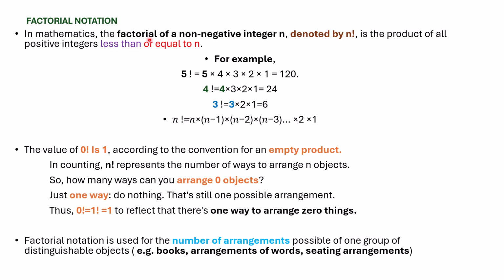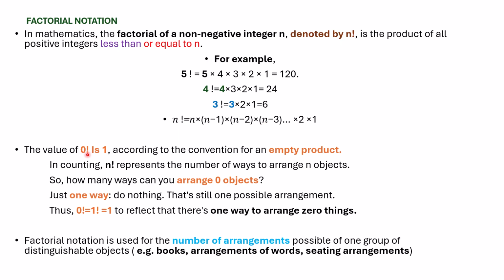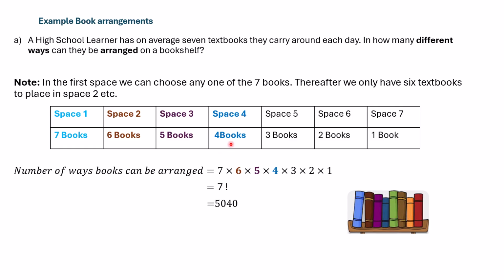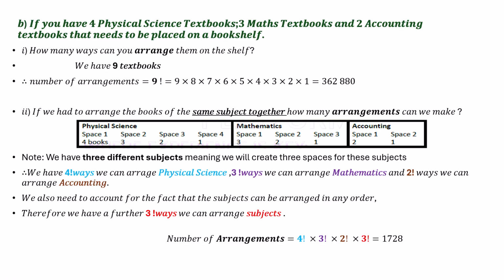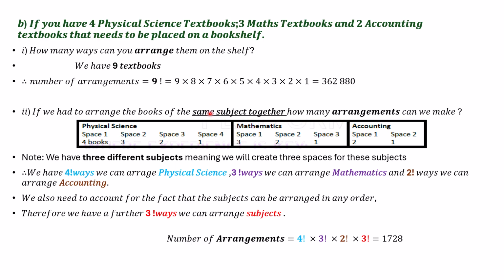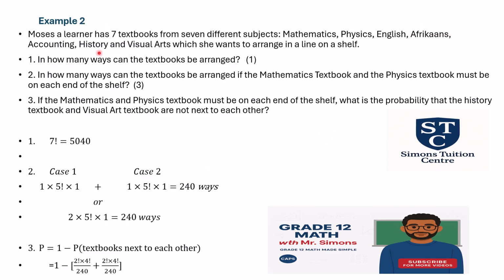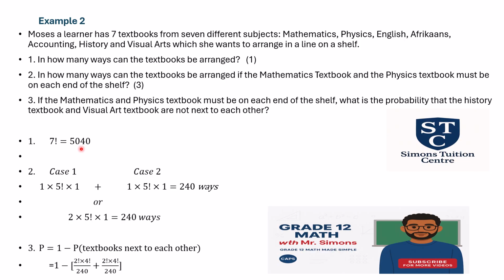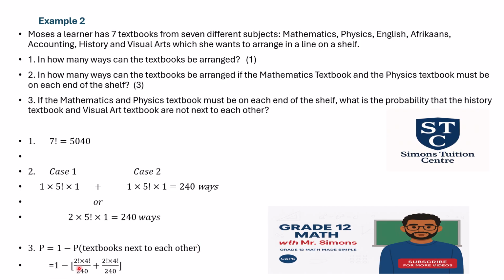12 12 3 Factorial Notation and Book arrangements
In this lesson we will introduce you to what factorial notation is and we will look at how to use it to solve problems related to book arrangements.